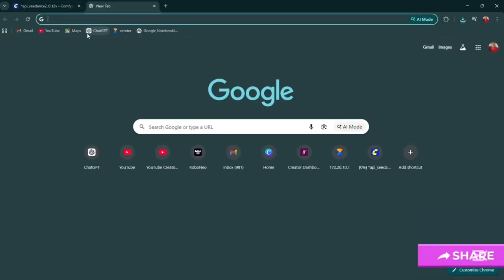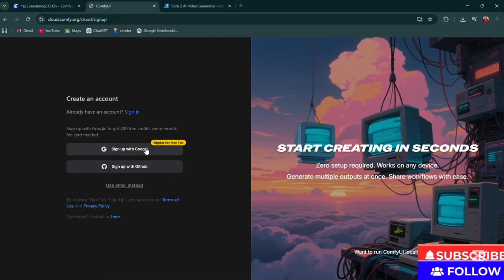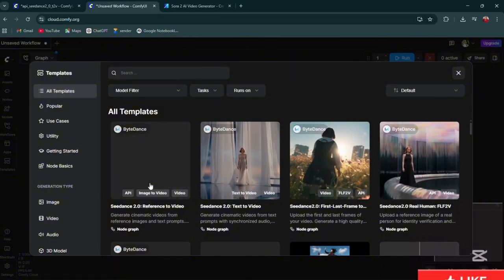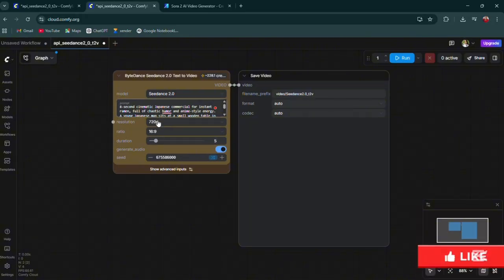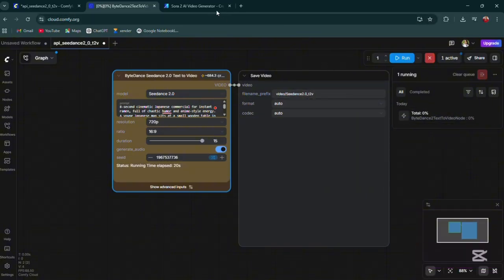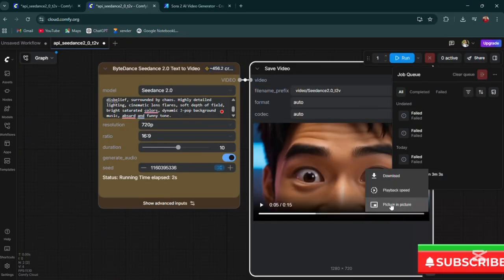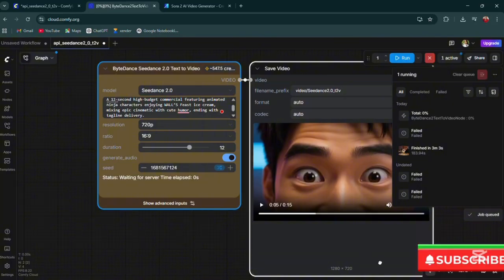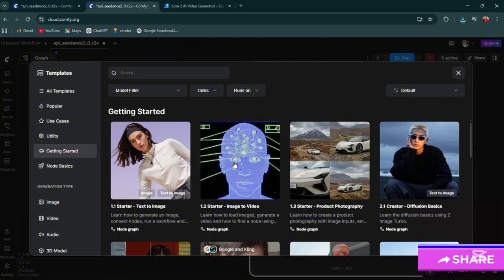Seedance 2.0 FAST Is FREE? Unlimited Video Credits (Step-by-Step Guide)”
Want to create stunning AI videos without spending money? In this video, I’ll show you how to use Seedance 2.0 FAST for FREE and how to get unlimited credits to keep generating videos without limits.

Whether you're a content creator, YouTuber, or beginner, this step-by-step guide will walk you through everything you need to start creating high-quality AI videos instantly.

🔥 What you’ll learn:

* How to access Seedance 2.0 FAST for free
* How the credit system works
* A simple method to get unlimited credits
* Tips to generate high-quality AI videos faster

This method is beginner-friendly and works right now, so make sure you watch till the end and don’t miss any step.

💡 If you’re serious about growing your YouTube channel or creating viral AI content, this is a tool you don’t want to miss.